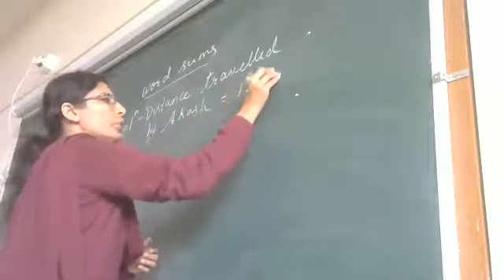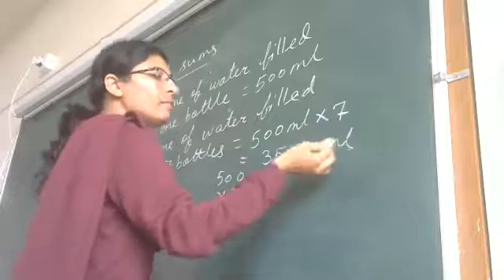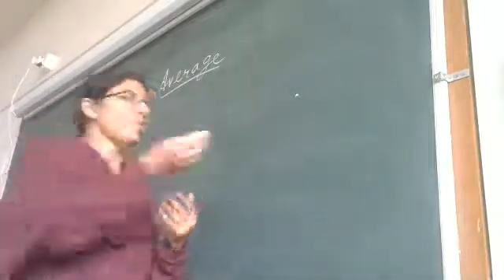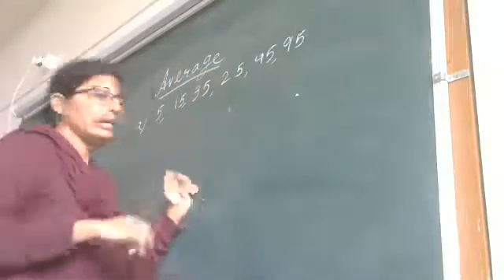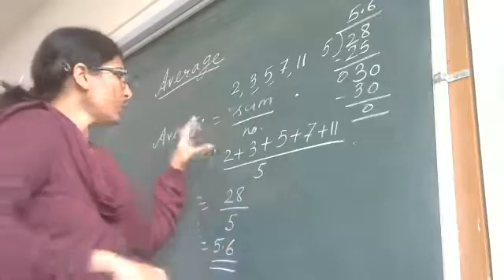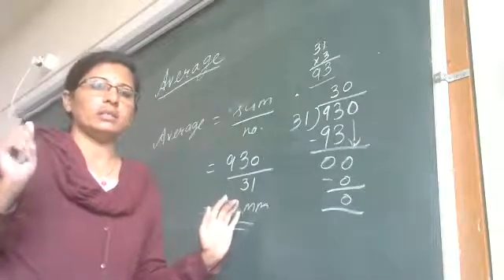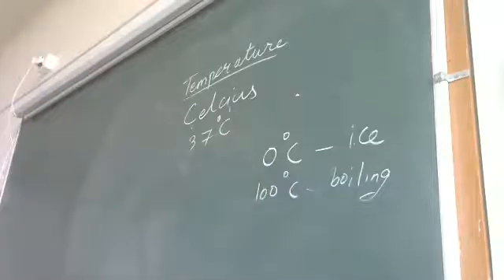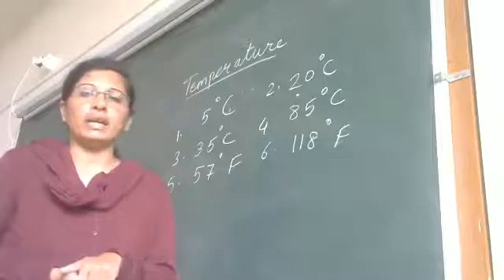Std 5 Maths L 9 Part 2